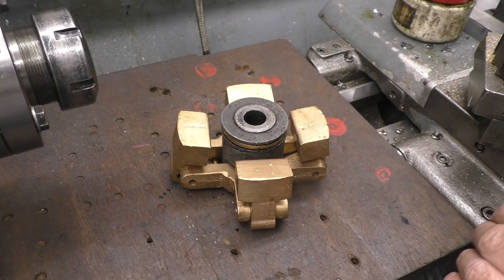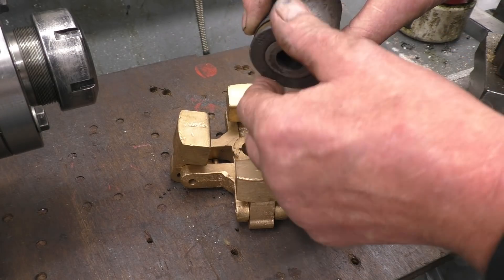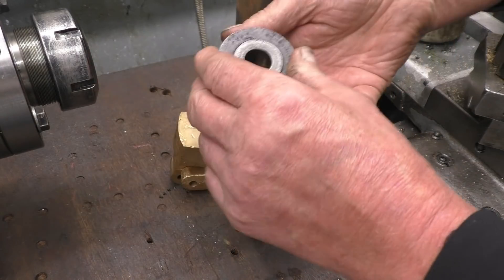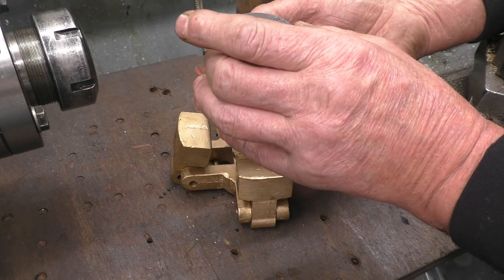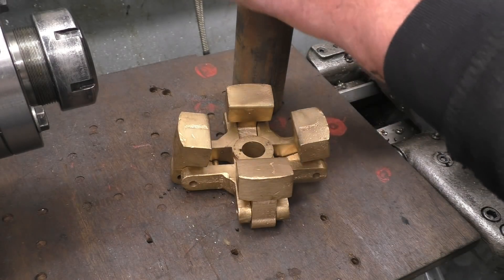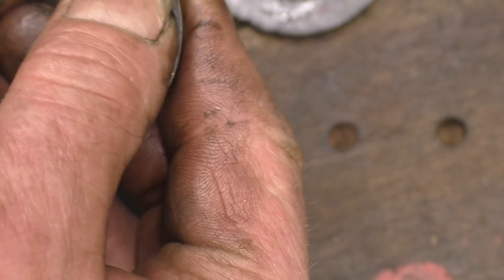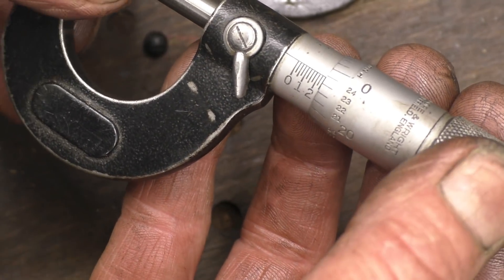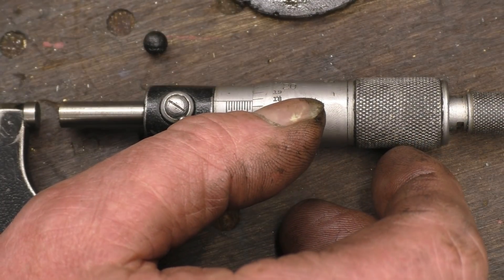Stuart Engine P 17 . Governor Bearing